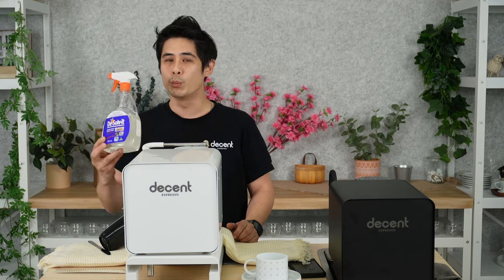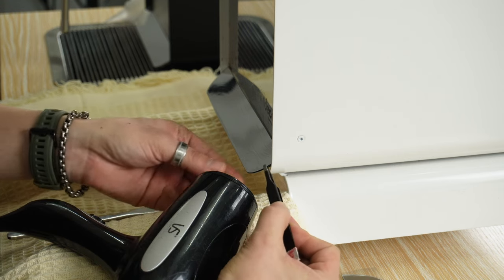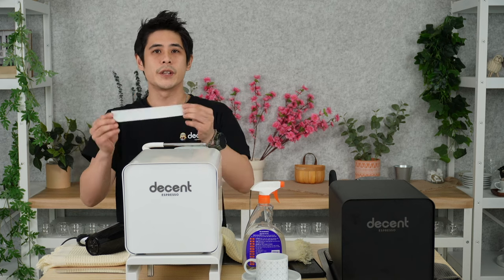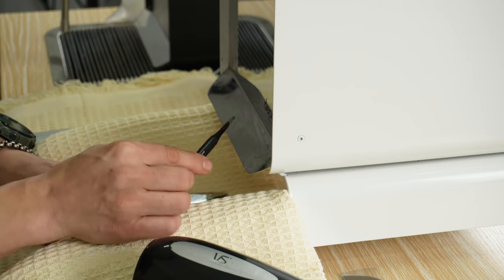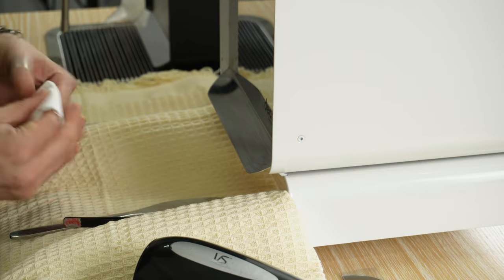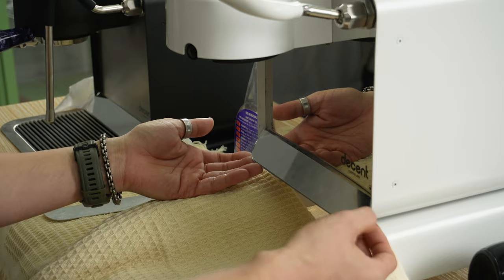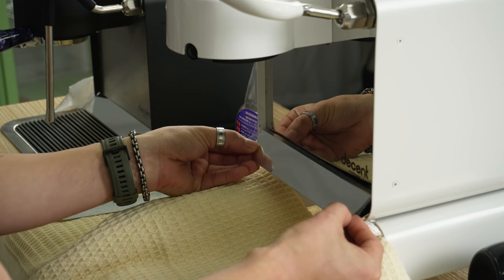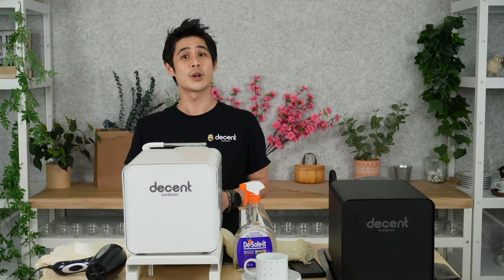How to replace a mirror on your Decent Espresso machine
The front of your Decent Espresso machine features a mirrored "lip plate" near the drip tray to help you watch each espresso shot as it pours from the portafilter. Sure, you can bend down to watch the coffee pour, but our mirror makes it easier for you. Sometimes the mirror gets dull or scuffed over time, but it's easy to replace. We'll show you how in this video.

0:00 Intro
0:18 What you need
1:20 How to remove the old mirror lip
2:55 How to mount the new mirror lip
3:52 Outro